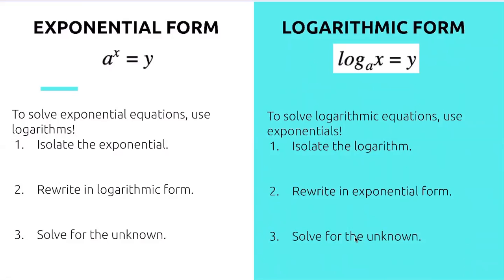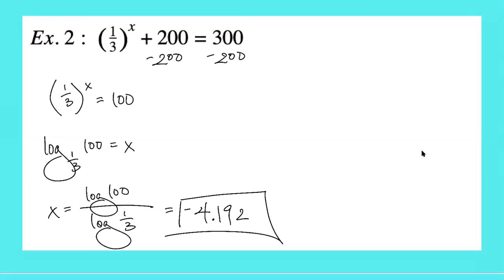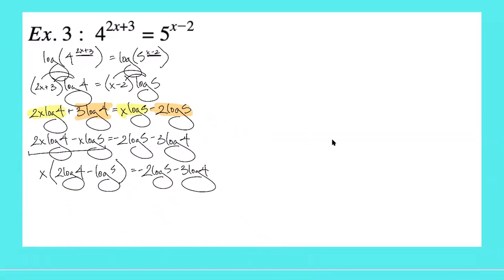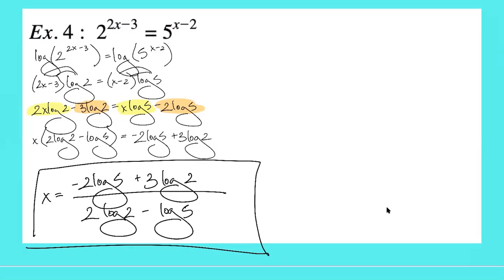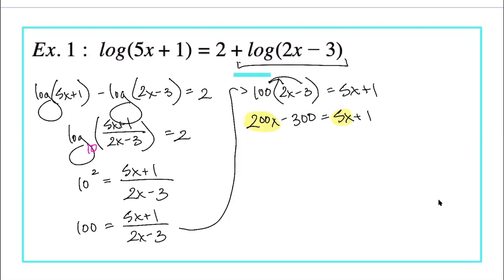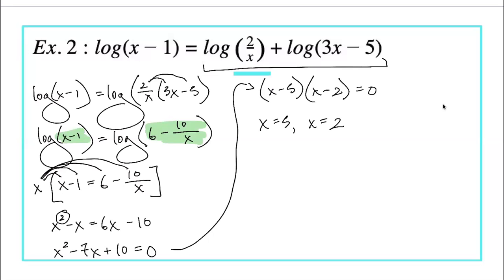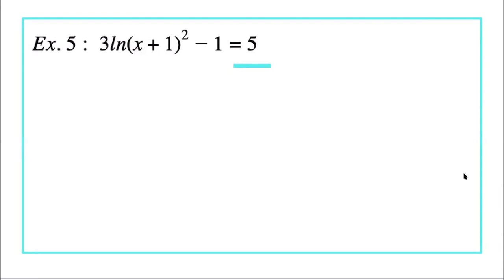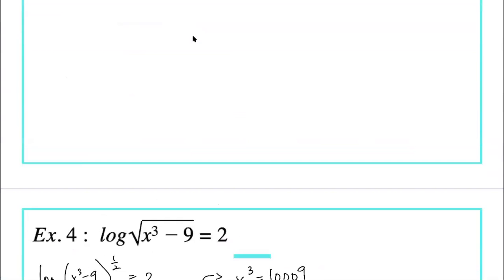Zoom Class Part 2 06.25.20 (Math141 Summer20)